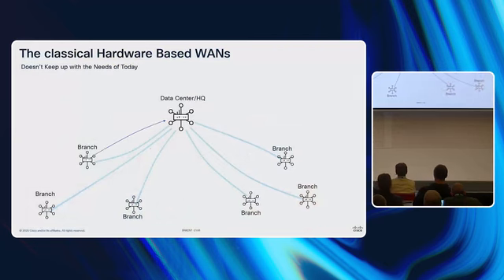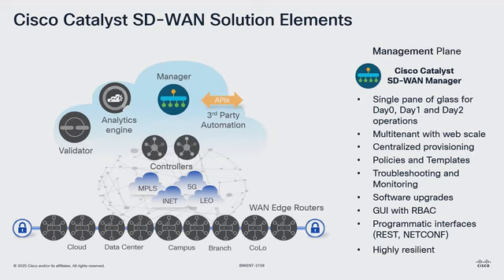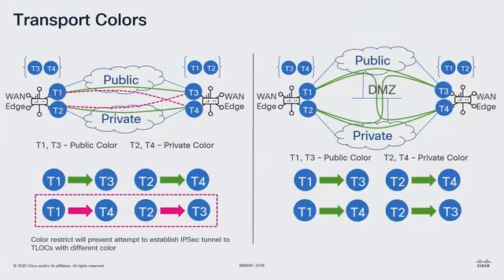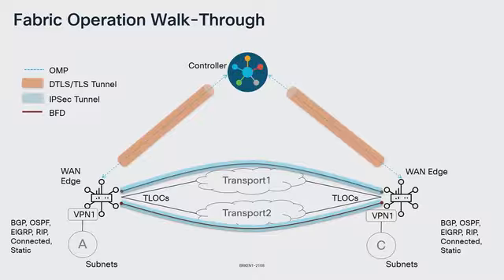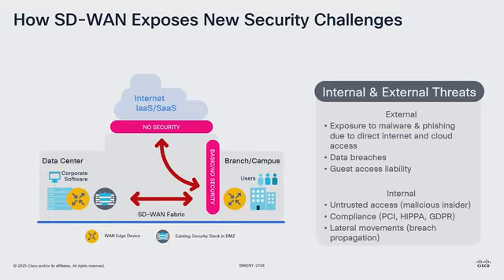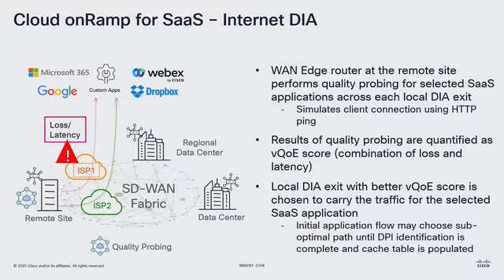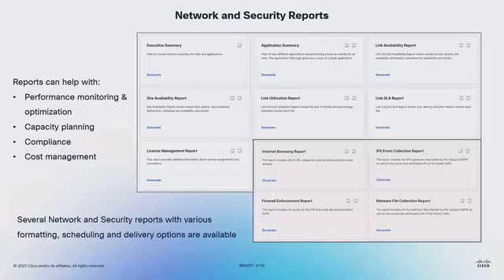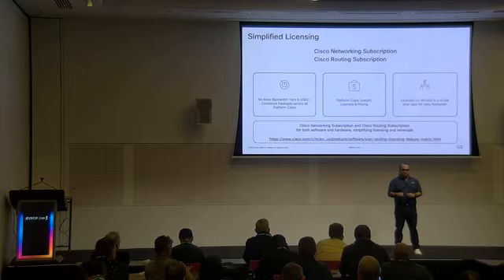Cisco Catalyst SD WAN Start Here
Cisco SD-WAN is on everyone's lips these days, but what is all the fuss about? Start your Cisco Catalyst SD-WAN journey here and learn about the platform architecture, the different components of the solution, and how they interact with each other and secure the user to application traffic. The session will be a great place to start for your SD-WAN journey and give you the right foundation before joining the many other great feature-specific SD-WAN sessions at Cisco Live.
 BRKENT 2108 Prashanth 2025 Melbourne